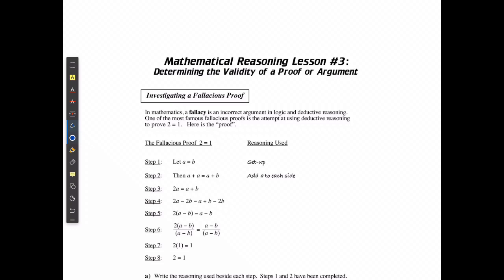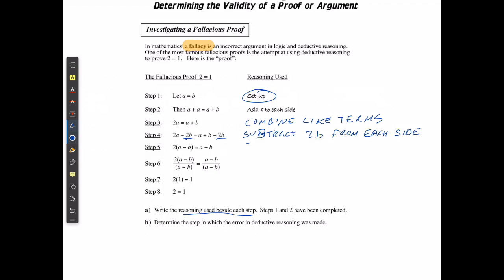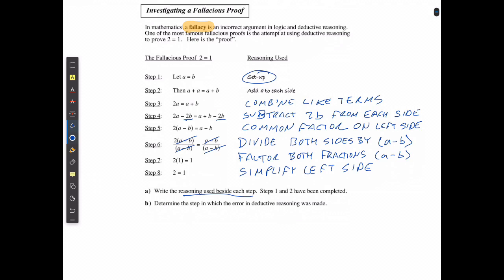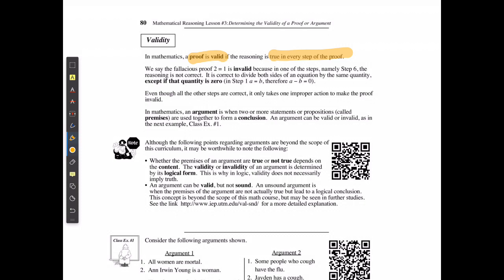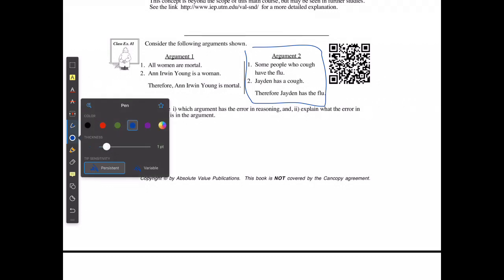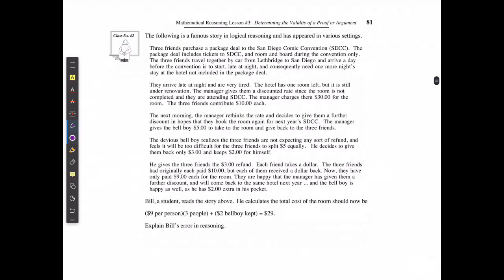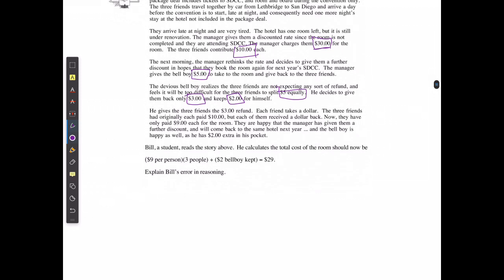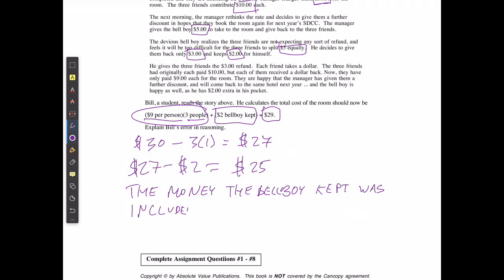M20-2 Mathematical Reasoning Lesson 3